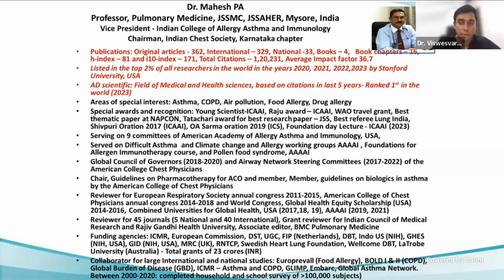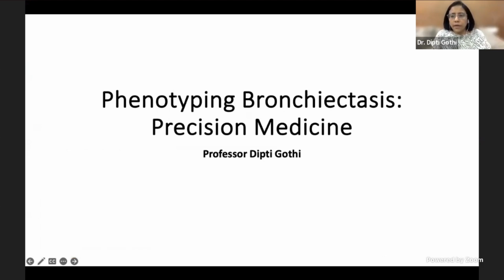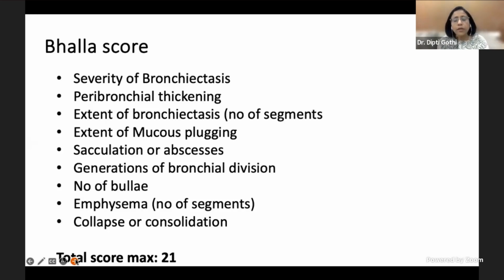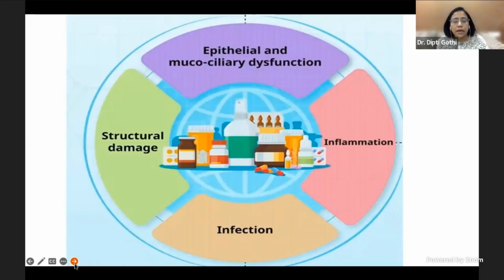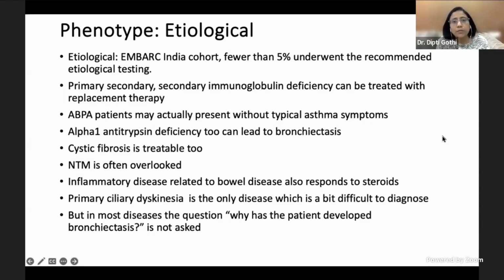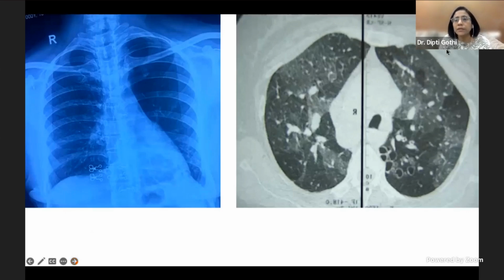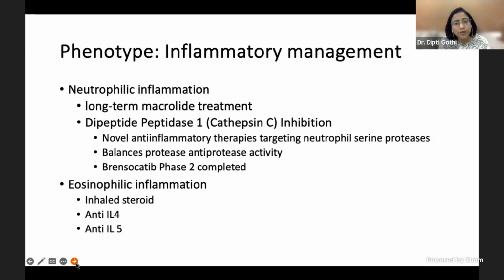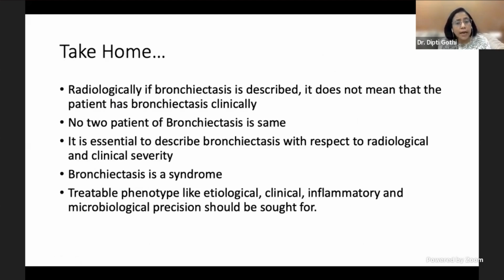Webinar on Phenotyping Bronchiectasis Revolutionizing Management!